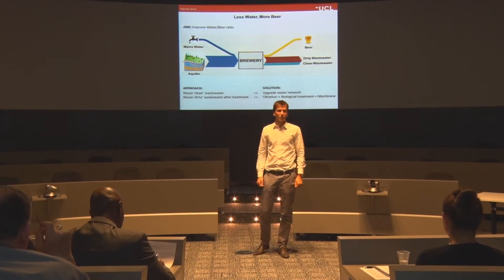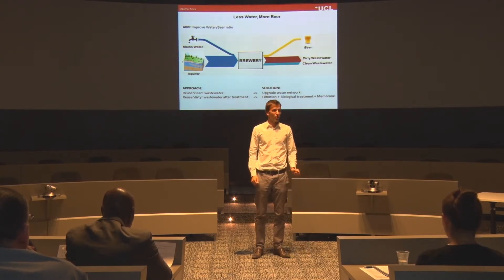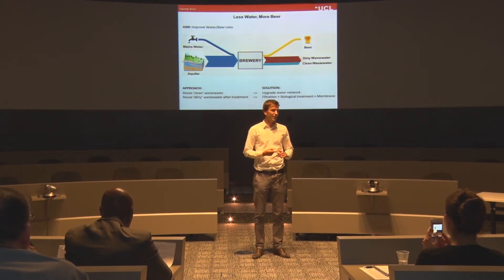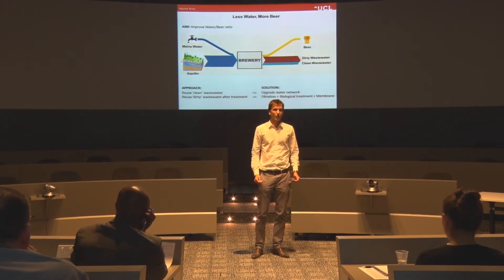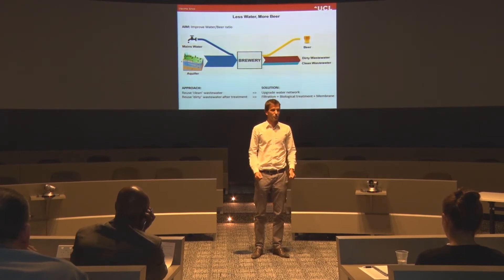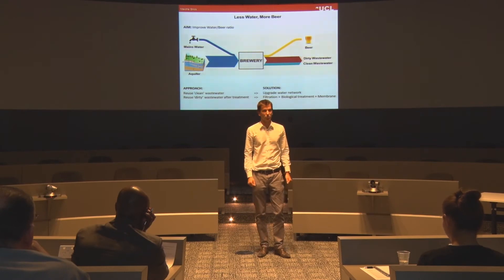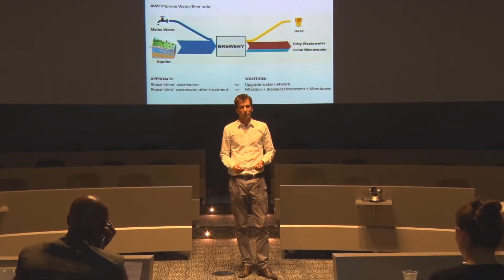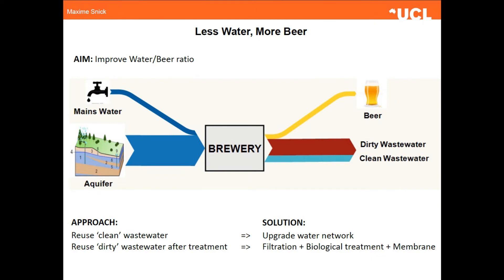UCL Australia - Ian Wark Research Institute 3MT competition - Maxime Snick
MSc student Maxime Snick (Belgium) presented his research on 'Less Water, More Beer' at the UCL Australia-Ian Wark Research Institute (University of South Australia) 3-Minute Thesis competition in April 2014.

To find out more about University College London's flagship programme MSc in Energy and Resources Management